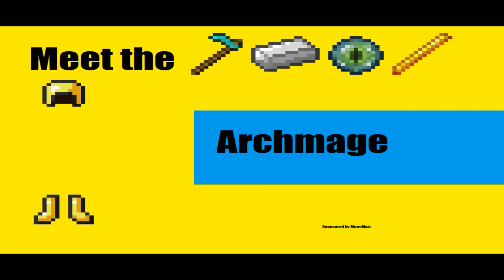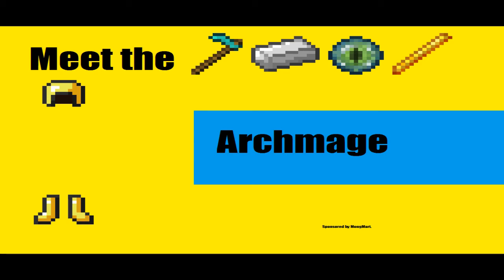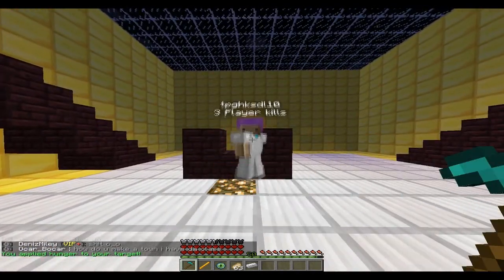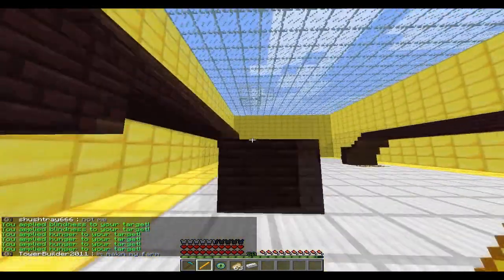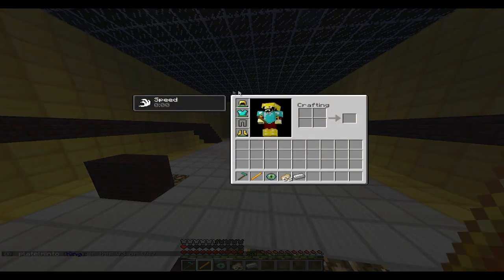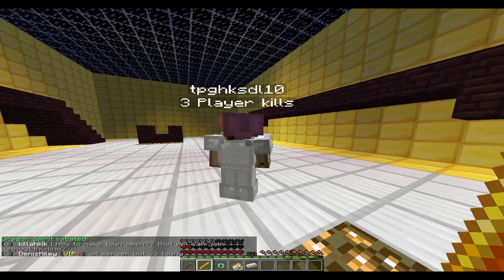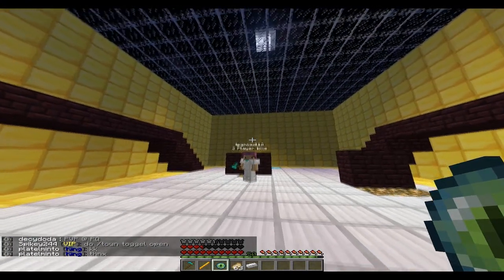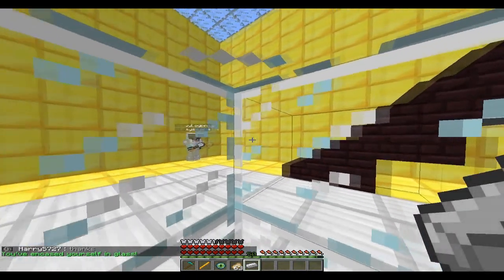Meet the Archmage.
Play MineCraft at play.savagerealms.net
There are those with skills, mastering the skills, often concentrating and focusing on their Zen (The inner skill).

Some grow with so much power, they are respected and referred to as Archmages, until one day, people with Cross ordered that all Magi users are to be Sin, as finally, Archmages hid, fled or were executed.

Until this day, when a researched called Astram G. had found a book about Archmage.

With the men following the Cross and those who considered Magi's a Sin were sated and grew old, the Archmage of the old were finally able to unleash their Skills reinforced by their concentrated Zen, returning once again to SavageRealms.